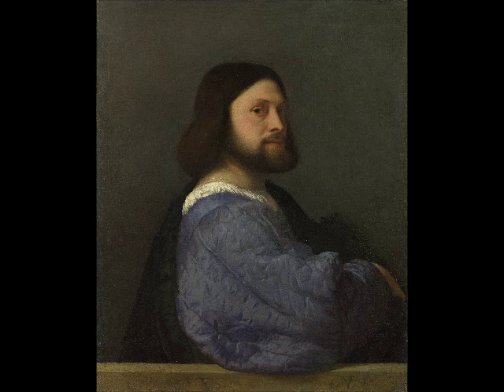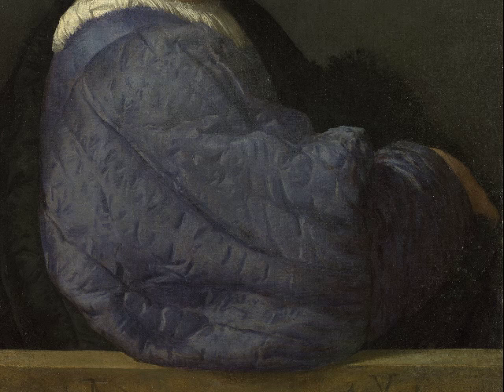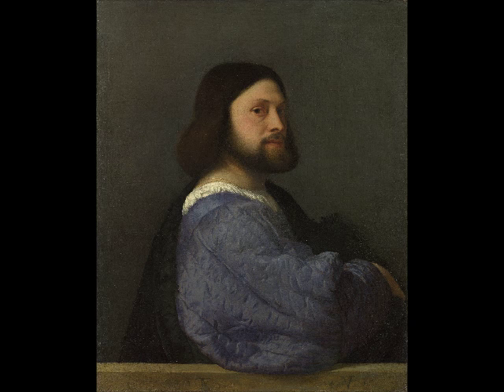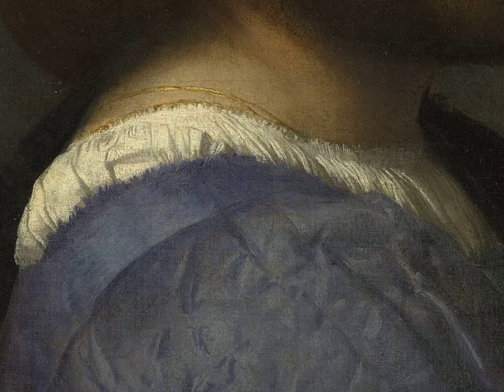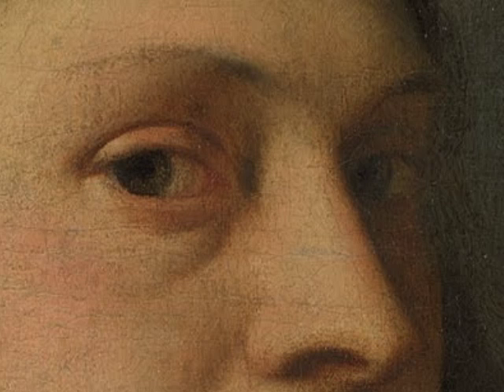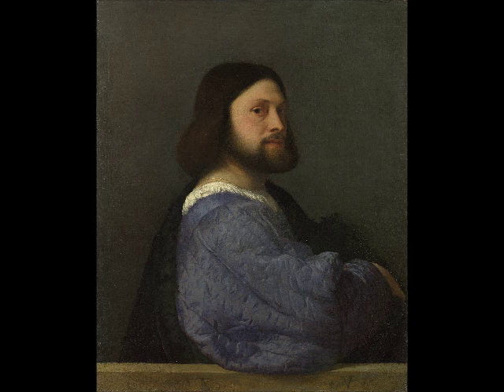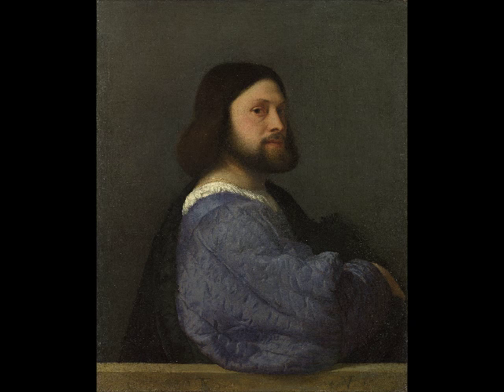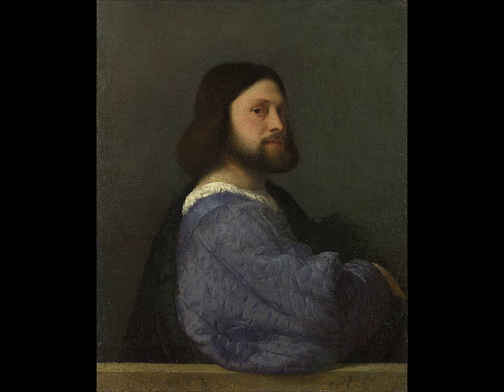Titian, Portrait of a Man (Man With a Quilted Sleeve), c. 1510-20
Titian (Tiziano Vecellio), Portrait of a Man (Man With a Quilted Sleeve), c. 1510-20. Oil on canvas, 32" x 26 1/8" (81.2 x 66.3 cm) (The National Gallery, London)

Speakers: Pippa Couch and Rachel Ropeik